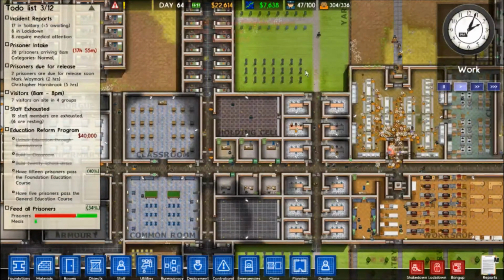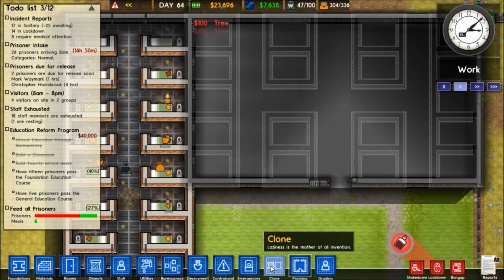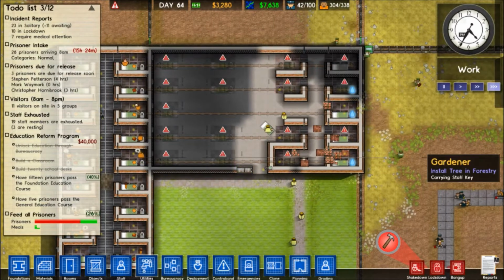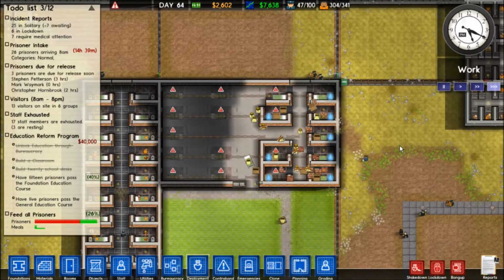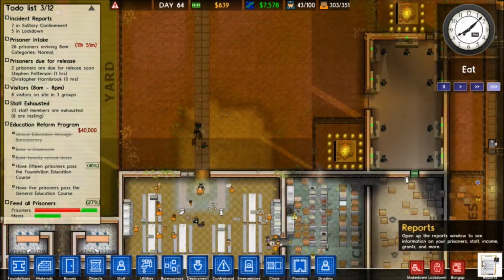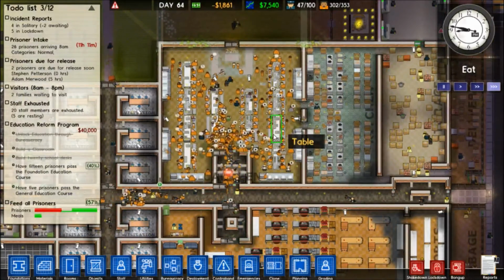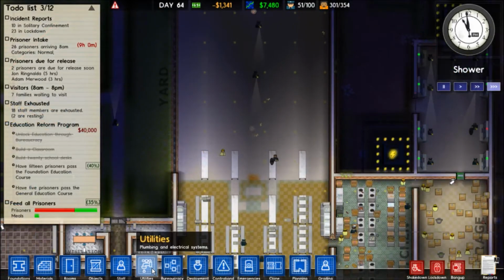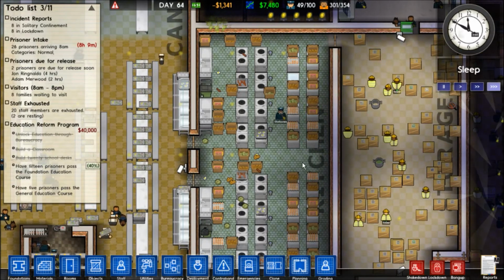The $1,000,000 Prison | Prison Architect | #35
This is getting better again, hopefully it stays that way...

With a budget of $1,000,000, I aim to build the best possible prison available on Prison Architect. Prison Architect is an unusual simulator game, where the goal is to build a working prison (not what you would call a "normal" simulator). Obstacles along the way include prisoner riots, potential murders and even fires! This is a game that challenges even the best builder/manager simulator players, so let's see where $1,000,000 takes us!